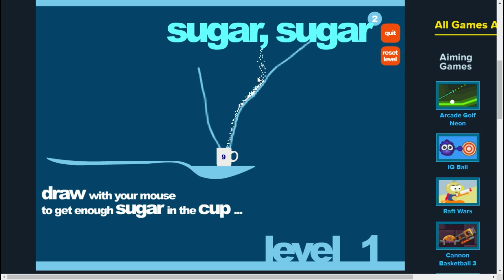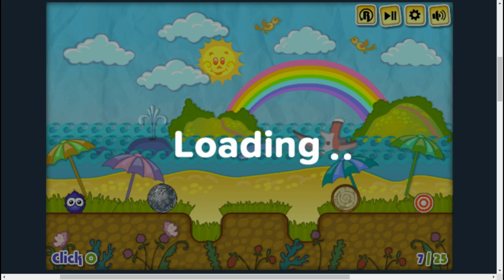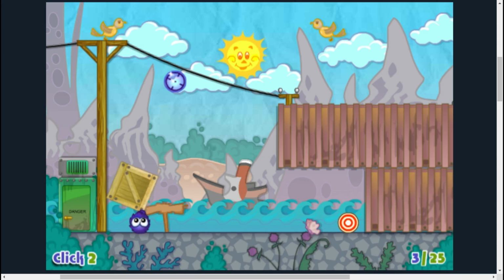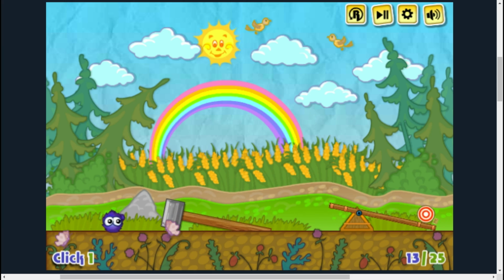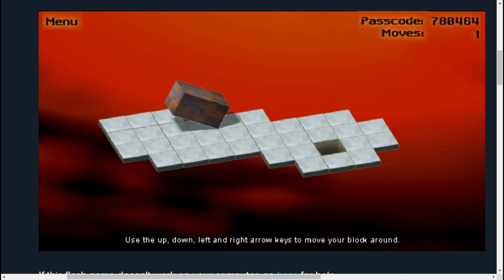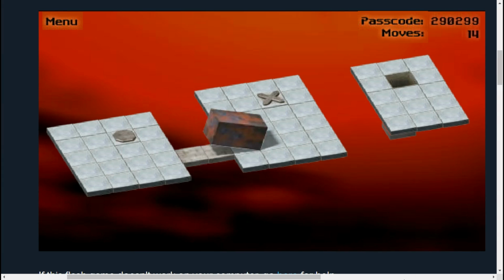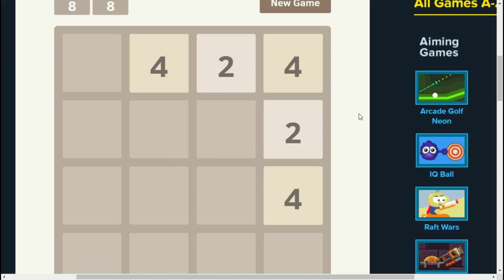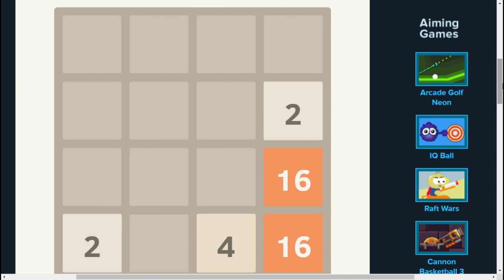10 Flash games you should check out